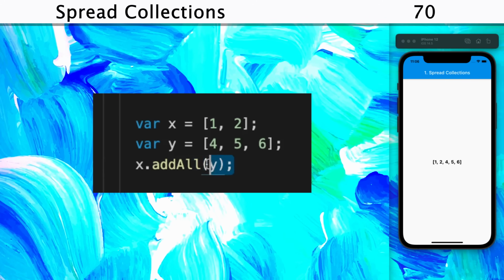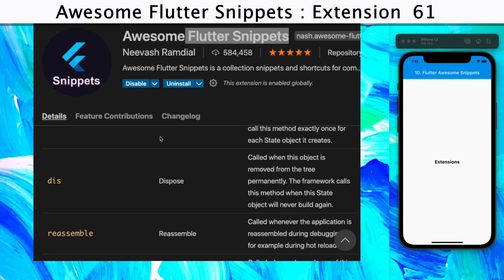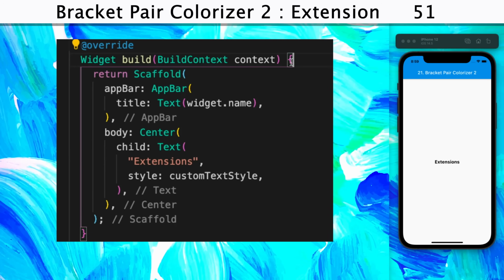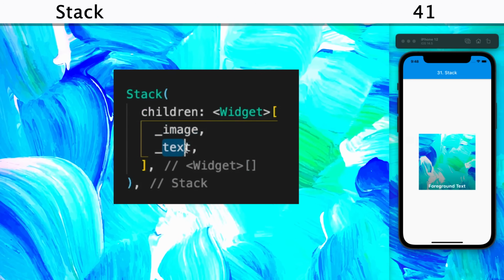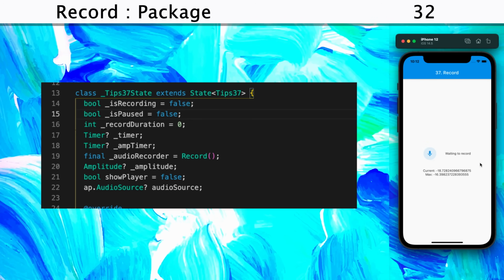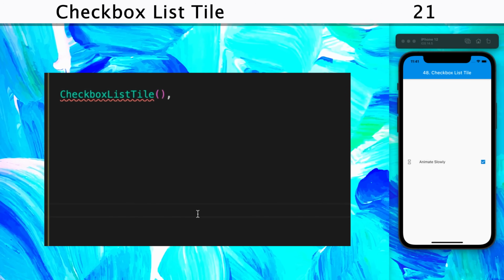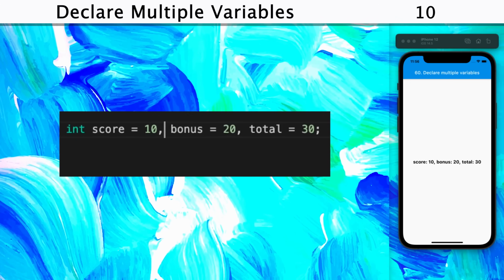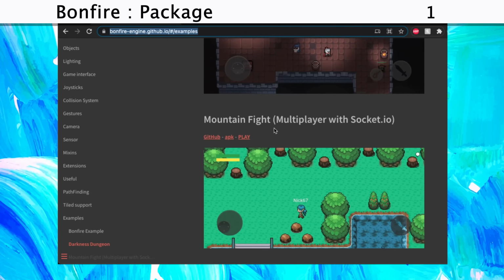Top 70 Flutter Tips, Widgets & Packages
Flutter Best Tips and Tricks for any Flutter Developer. Best Practices, Widgets, Plugins, Tips and Tricks with Flutter will be deliver into this Video. In other words, in this In this video, we will show you the best 70 tips and tricks with Flutter. These tips are very useful for any Flutter developers. All the Flutter Tips inside this video can be Widgets, plugin or even little tips in order to enhance your Flutter Journey. We really hope that you will enjoy this Top 70 Flutter Tips & Tricks. The purpose of this video is to show you a lot of Flutter Tips and also maybe give you new widget that may be useful in your future.

OVERVIEW
0:00​ Top 70
2:21 Top 60
4:43 Top 50
6:54 Top 40
9:25 Top 30
11:38 Top 20
13:36 Top 10

MISSION
Our mission at Flutter Mapp (Flutter Mobile App) is to help purpose driven Flutter developers go full-time doing what they love and making an impact through coding. We achieve this with useful Flutter tips and clean UI design apps.

Keep the good vibes, ✌️.